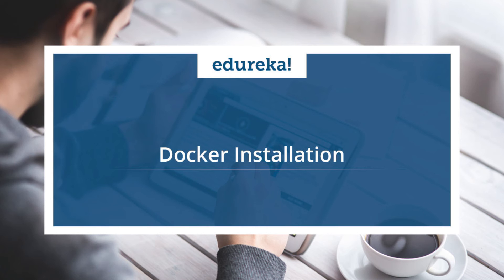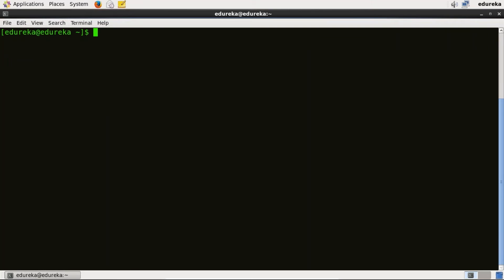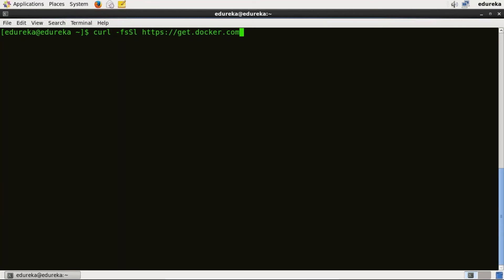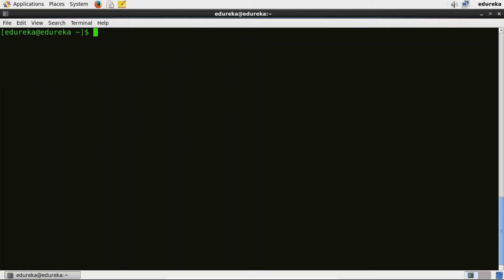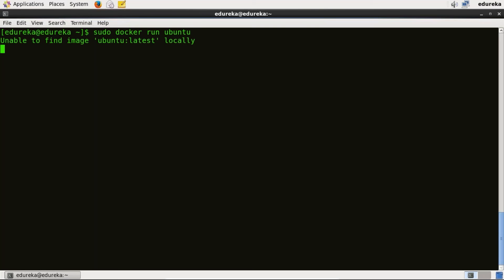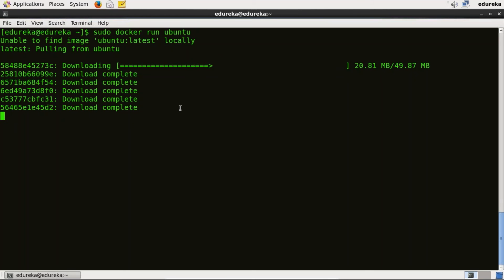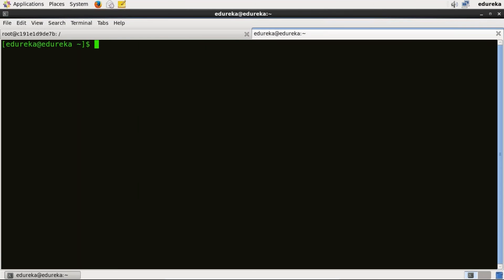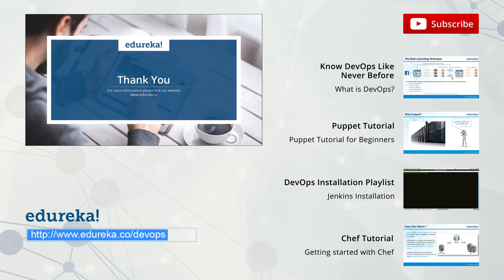Docker Installation | Install Docker | Docker Installation In CentOS | DevOps Tools | Edureka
This Edureka Docker Installation Tutorial will help you to learn how to install Docker on a CentOS operating system and how to run a Docker container using Docker Run command. The same steps can be used for Docker Installation on Ubuntu, Docker Installation on Mac and Docker Installation on Windows (using a linux VM). Below are the software that are required to install docker:
1) CentOS Operating System: In this Docker Tutorial we have used a CentOS edureka virtual machine to install Docker.
2) Docker repository: In this Docker Tutorial we have used docker.repo repository web server to install Docker.

1. This is a 4 Week Instructor led Online Course.
2. Course consists of 24 hours of online classes, 25 hours of assignment, 20 hours of project
3. We have a 24x7 One-on-One LIVE Technical Support to help you with any problems you might face or any clarifications you may require during the course.
4. You will get Lifetime Access to the recordings in the LMS.
5. At the end of the training you will have to complete the project based on which we will provide you a Verifiable Certificate!

1. Understand the concepts and necessities of DevOps
2. Understand the need for DevOps and the day-to-day real-life problems it resolves
3. Learn installation and configuration of common infrastructure servers like Apache, and Nginx for the Enterprise
4. Learn popular DevOps tools like Jenkins, Puppet, Chef, Ansible, SaltStack, Nagios and GIT
5. Implement automated system update, installations and deployments
6. Learn Virtualization Concepts
7. Configuration deployment and packaging, continuous integration using GIT
8. Fine tune Performance and set-up basic Security for Infrastructure
9. Manage server operations using Code which is popularly known as Infrastructure as a Code
10. Understand the need for and concepts of Monitoring and Logging.

 1: Ansible - Covers Introduction, Setup & Configuration, Ansible Playbooks, 37 Ansible Modules, Different Roles and Command Line usage.

 2: Chef - Covers Introduction, Building the Cook Book, Node Object & Search, Data-bags, Chef environment, Roles, Deploying Nodes in Production and using the Open Source Chef Server.

 3: Puppet - Covers Puppet Infrastructure & run-cycle, the Puppet Language, Environment defining Nodes and Modules, Provisioning a Web Server and Executing Modules Against A Puppet Master.

 1. DevOps Architect
 2. Automation Engineer
 3. Software Tester
 4. Security Engineer
 5. Integration Specialist
 6. Release Manager

Project Work
1. Host a dummy webpage using Apache Web Server.
2. Write shell script which reports:
3. Install Nagios on a VM node for monitoring the various parameter of the VM.